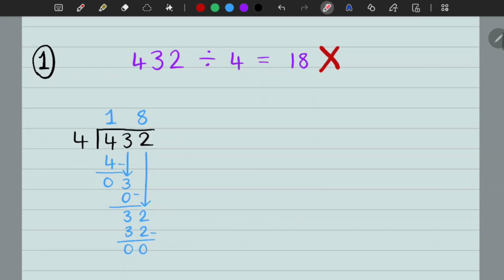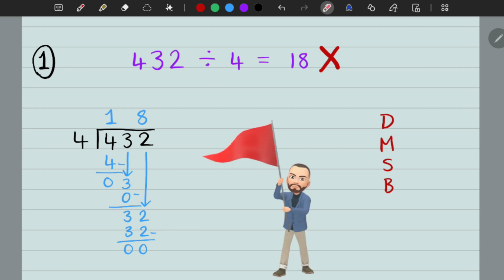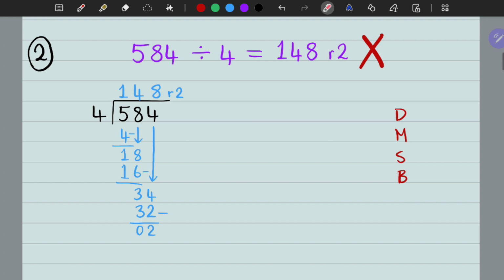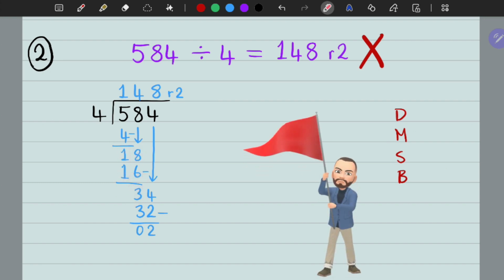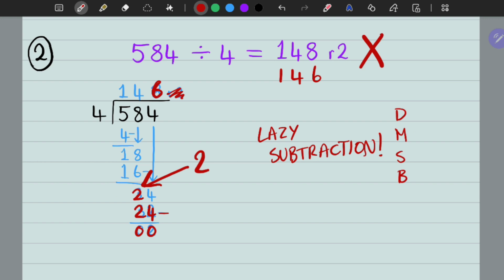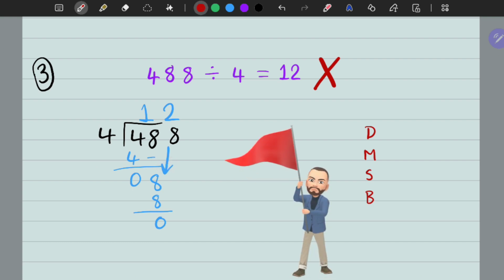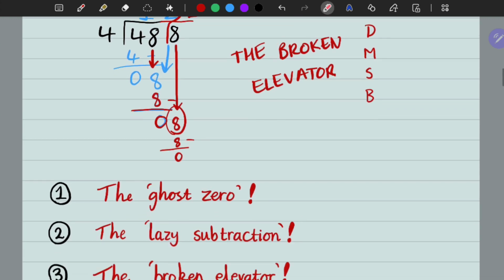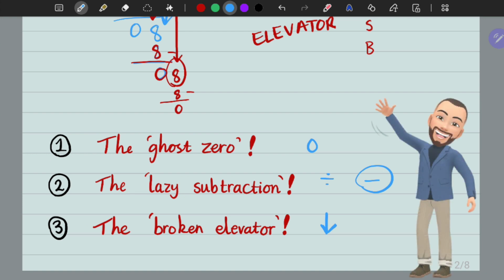Fix Your Long Division Mistakes ! 3 Common Mixtakes !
If you're struggling with long division and keep making mistakes and you can't understand why, then this is the video for you!

In this video,  I model, explain and correct 3 of the most common mistakes that people make when doing long division. We break it up so you can make sure that you NEVER make these silly mistakes again!

Time stamps:
Mistake #1 - 00:28
Mistake #2 - 02:42
Mistake #3 - 05:04
Recap - 07:55

This video is perfect for students in KS2, parents helping their kids, homeschooling, and classroom maths warmups.

If you would like to see me break down, step-by-step, how to do long division then check out one of my videos below:

Had enough of maths revision and want to practise some year 6 English grammar?